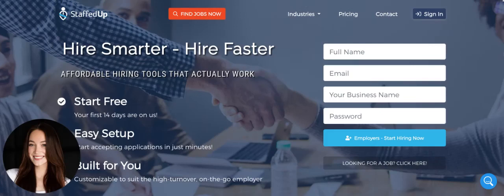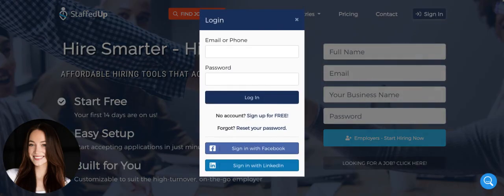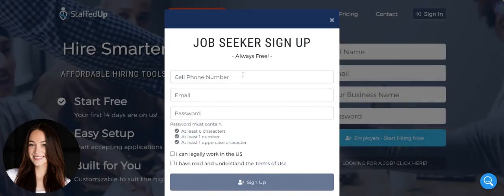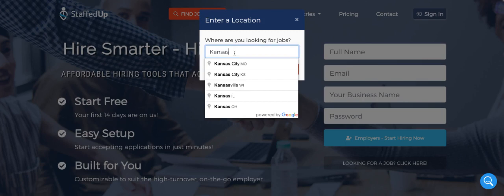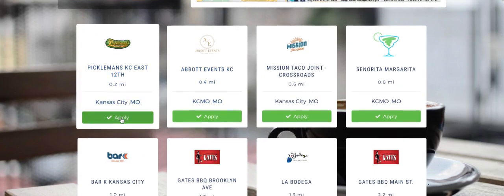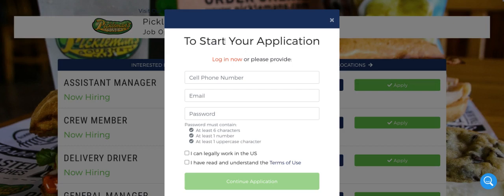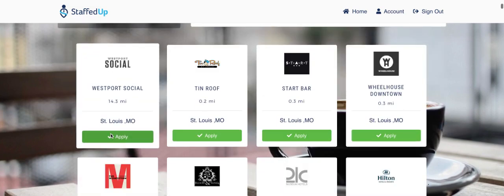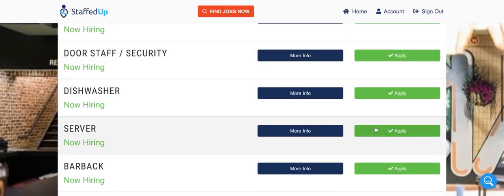Applying for a Job on StaffedUp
In this video, I'll walk you through how to find and apply for amazing job opportunities on StaffedUp. First, I'll show you how to create an account, which is super easy. Then, I'll guide you on how to browse and apply for jobs using the "Find Jobs Now" tab. You can search for jobs in any location you desire. I'll even demonstrate how to apply for a job step-by-step. So, if you're ready to take the next step in your career, let's dive in together!